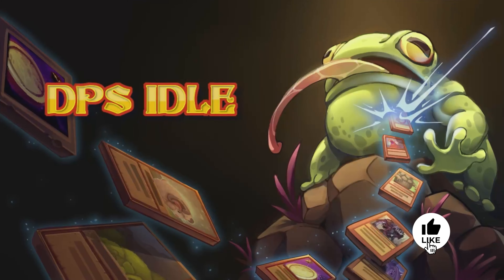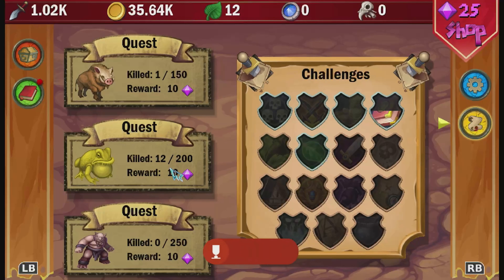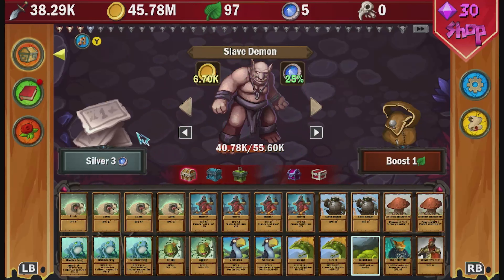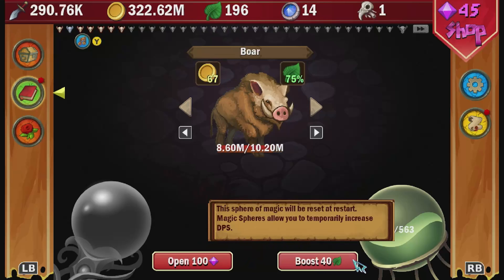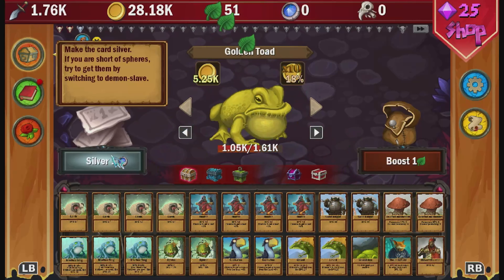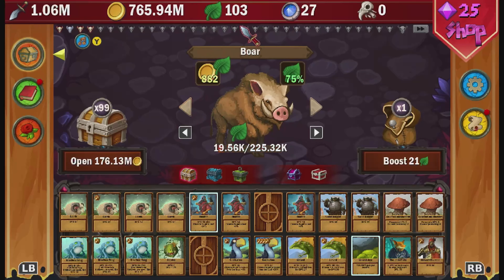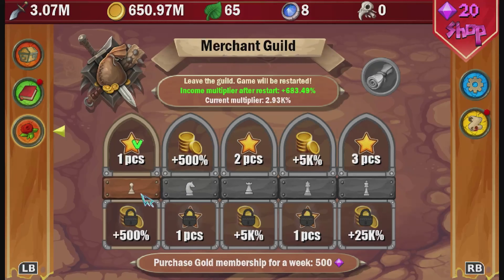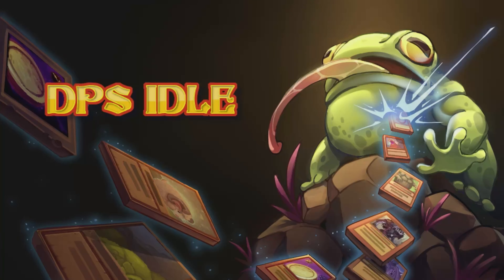DPS Idle | FREE GAME | All Achievements in 30 Minutes Guide - [Windows Stack] - Easy 2000G/4000G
Embark on a thrilling adventure in DPS Idle as we unlock every achievement, including 2000G on Xbox and an additional 2000G if you decide to play it on Windows, all within just 30 minutes! In this video, I'll be your quick and efficient guide, showing you how to play the game and earn those achievements in record time.

Join me as we dive into the fast-paced world of DPS Idle and focus on the most efficient strategies to unlock all the achievements. With my guidance, you'll master the game and maximize your gamerscore with ease.

From explaining the game mechanics to demonstrating how to breeze through the achievements, we'll ensure that you don't waste a single moment on your quest for gaming greatness.

Together, we'll embark on this speedy journey and make every achievement in DPS Idle a testament to your gaming skill and efficiency.

Achievement timestamps ►

Focus Achievement: Great Leaf 2:
(Get 200 leafs)

50G - Mage: 1:33
(Open the sphere of magic)

50G - Rich: 1:34
(Get 5000 gold)

200G - Rich II: 2:32
(Get 100,000 gold)

200G - Rich III: 2:33
(Get 1,000,000 gold)

100G - Silver: 2:37
(That's not true!!)

100G - Great Leaf: 4:09
(Get 100 leafs)

100G - First Guild: 4:45
(Join the guild)

200G - Great Leaf II: 5:18
(Get 200 leafs)

100G - Great Mage: 5:40
(Enhance the sphere of magic to 6)

100G - Monster Killer: 6:27
(Kill 300 monsters)

100G - Lucky Amplifier: 6:55
(Boost the card to 4)

200G - Monster Killer II: 9:04
(Kill 500 monsters)

100G - DPS: 10:53
(Get 100,000,000 DPS)

300G - Poison & Poison II: 11:59
(Get 5000 poisonous DPS & Get 10000 poisonous DPS)

100G - Patience is a key: 13:00
(Return to the game after 6 hours)

Don't be afraid to drop me a message in the above social media or in the comment section :)